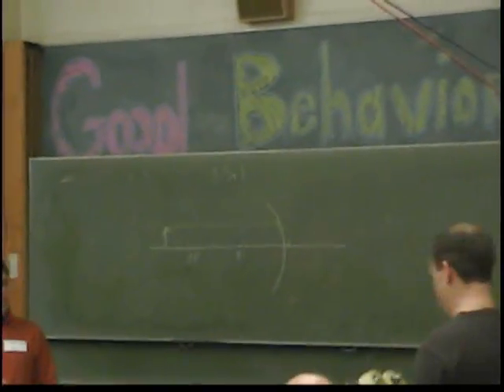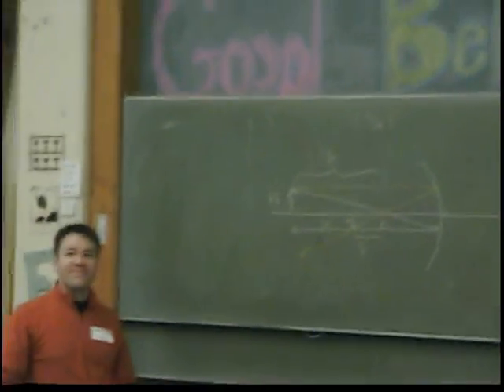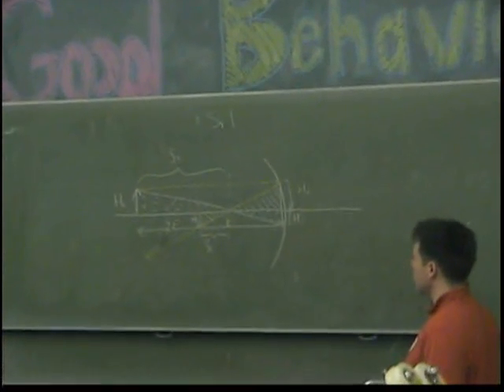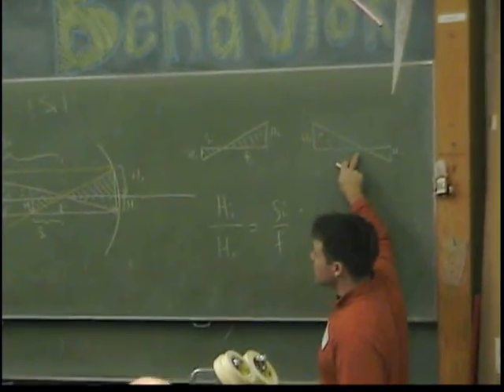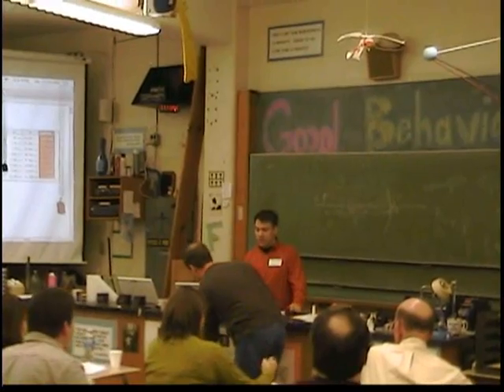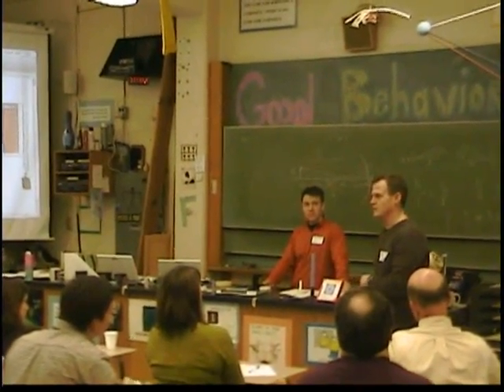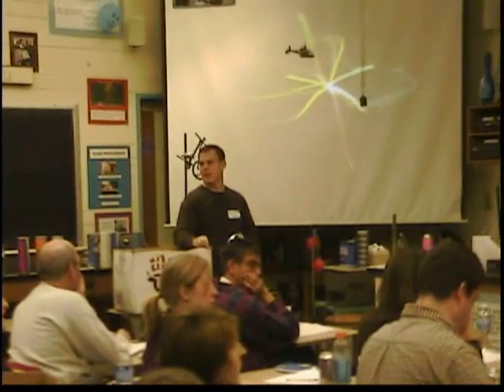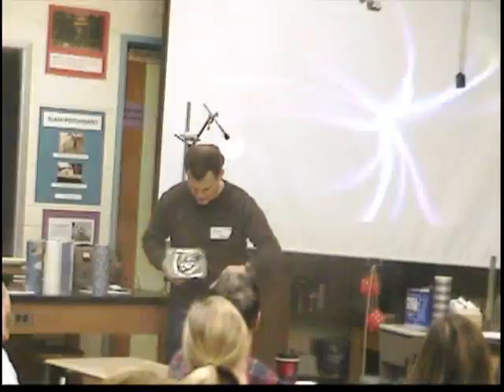PNW Optics: Concave Mirrors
On February 2, 2008, Physics Northwest Organization of Chicago provided a free workshop on optics. This video shows a variety of demos used to teach about image location in concave mirrors. To learn more about Physics Northwest visit their website at: